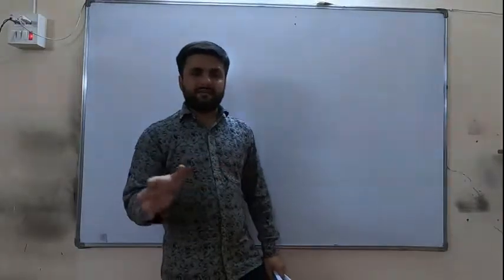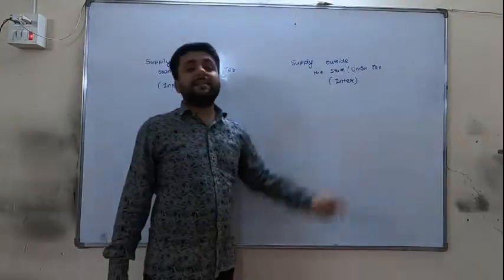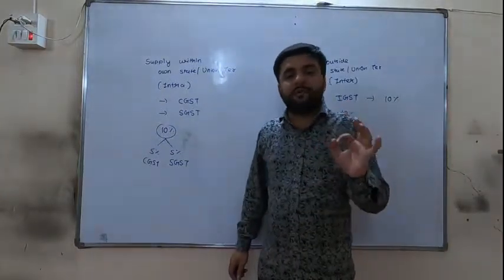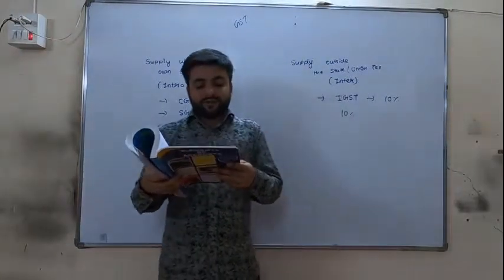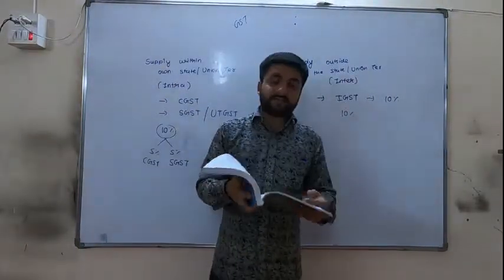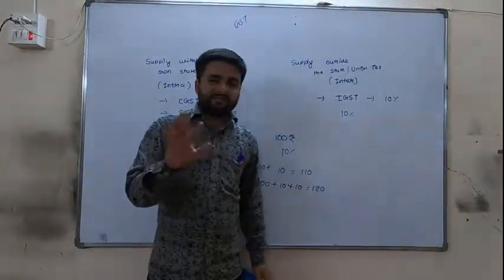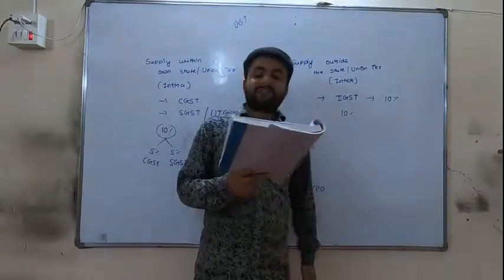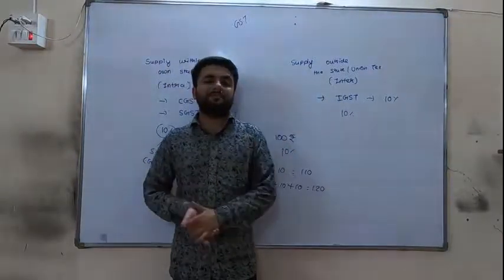11TH EM LECTURE 11034 ACCOUNTANCY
Ch 3 complete